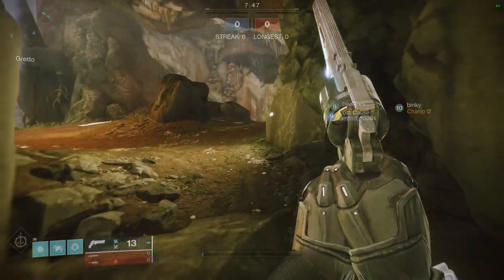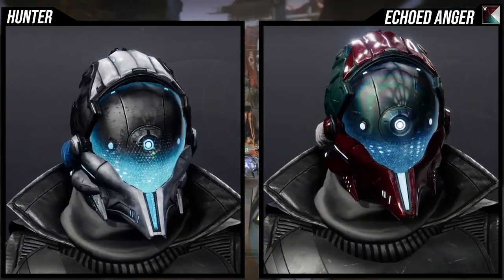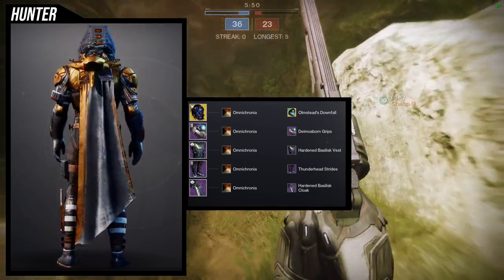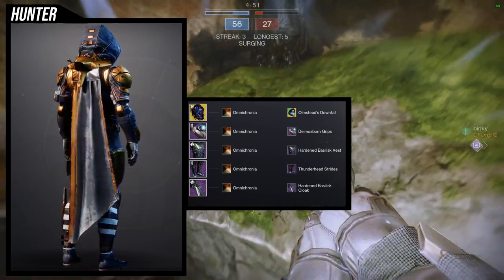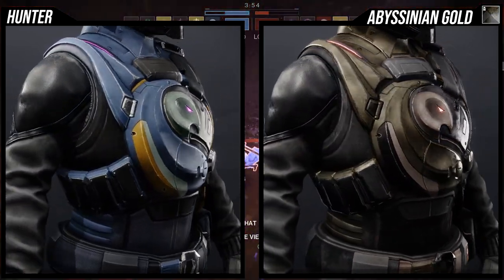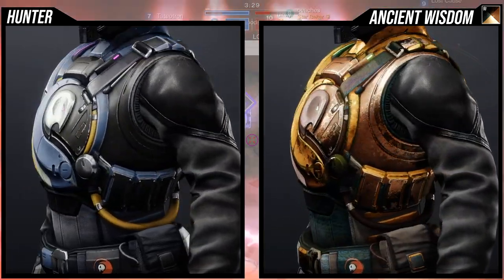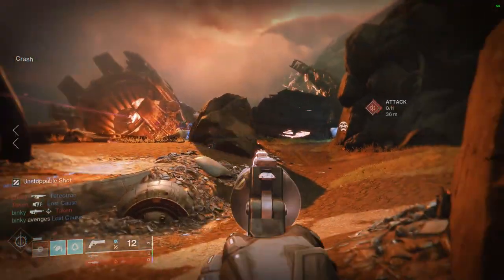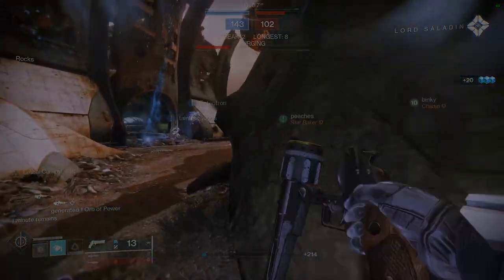Destiny 2: New Hunter Ornaments! | Season of the Deep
The new ornaments from eververse is pretty good for hunter this season! Let me know your thoughts about it in the comments below!

00:00 Intro
00:40 Olmstead's Downdfall
00:50 Shaders
01:30 Example Set
03:13 Pressurer Sabilizer
03:33 Shaders
04:22 Example Set 1
05:36 Example Set 2
06:41 Outro